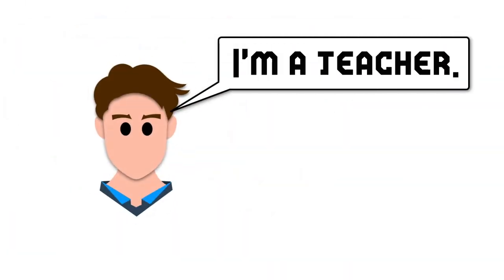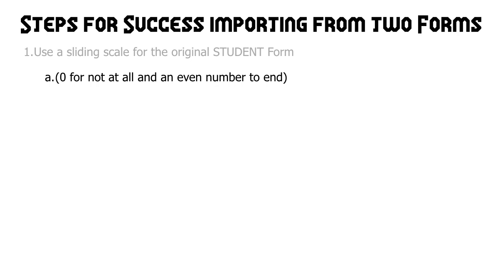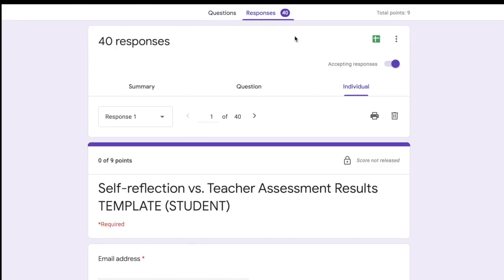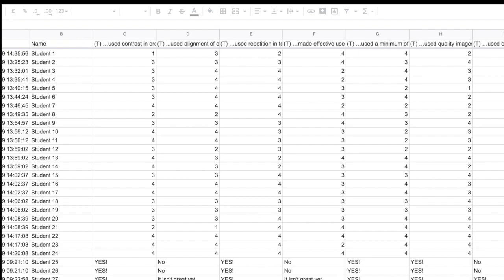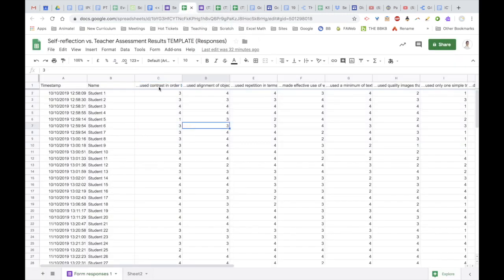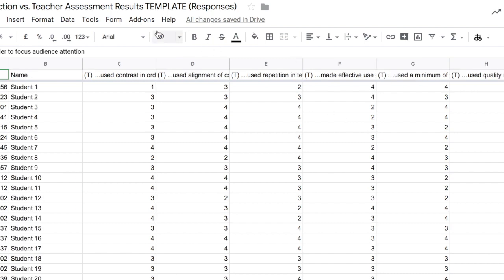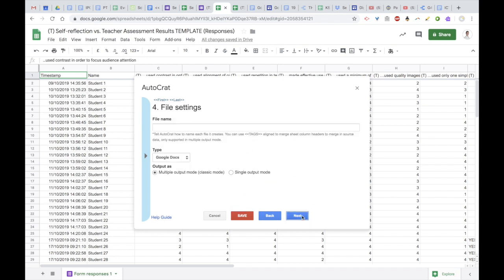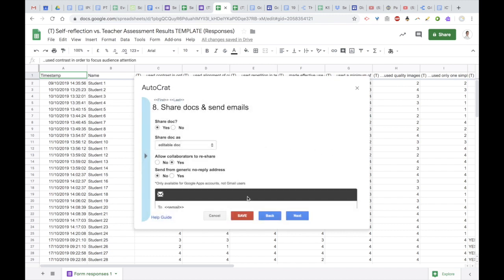Autocrat 2 / Sheets: Feedback for Discussion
This video demonstrates a method for producing individualized feedback for students to review and then hold formative reflection discussions one on one with you. Use Google Forms, Sheets and the Autocrat extension and seeing how it fits in with a hierarchical data model for schools.       LINKS TO OTHERS IN THE SERIES
Collect & Collate To Visualize Your Data
Whole School Data: Visualize to Maximize Outcomes